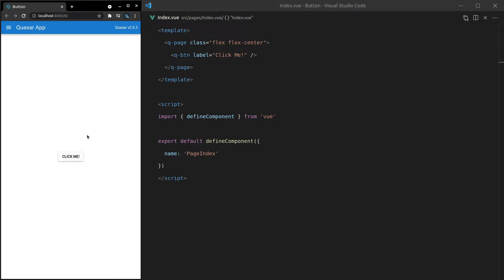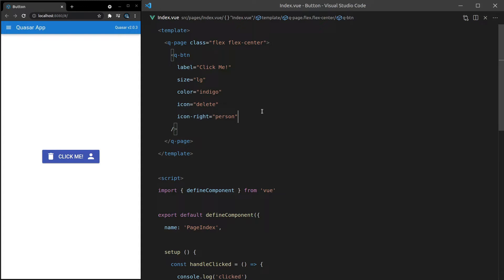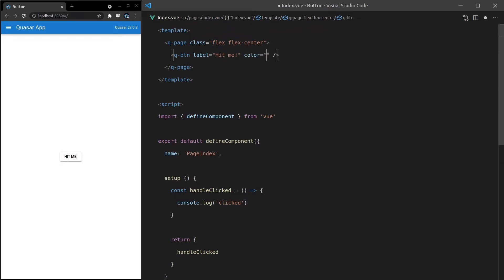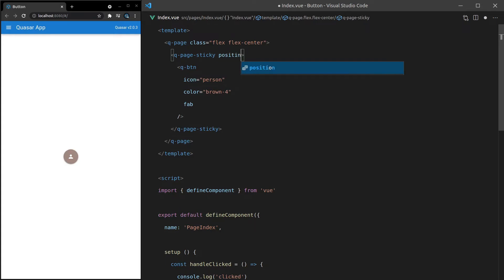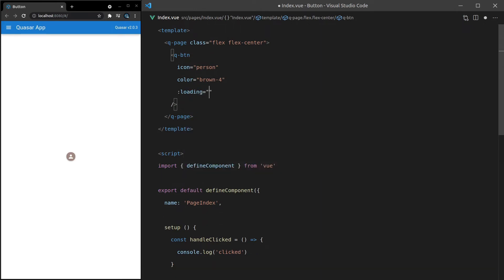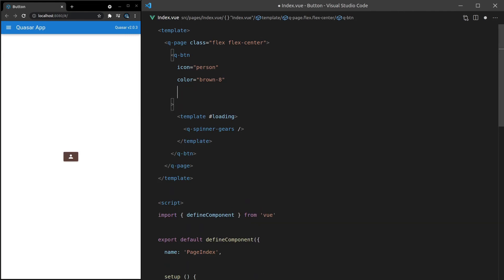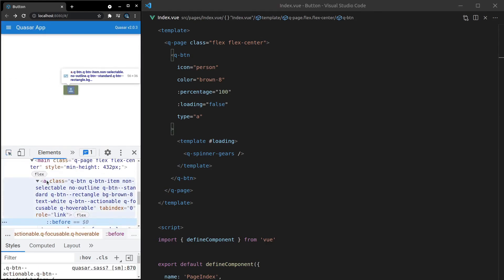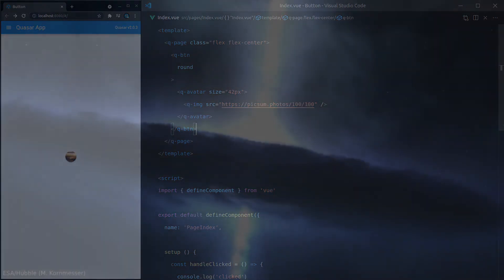Learn Quasar Components - QButton